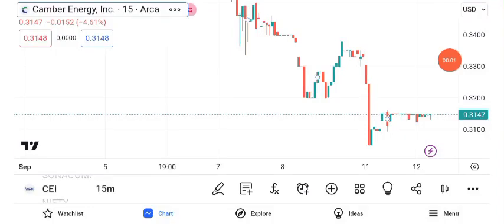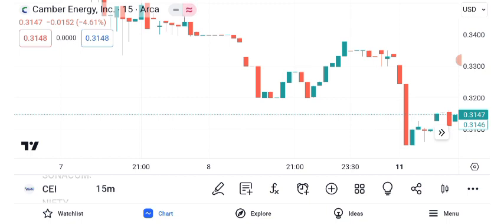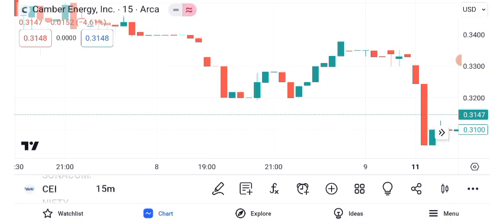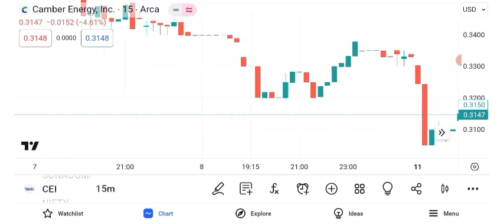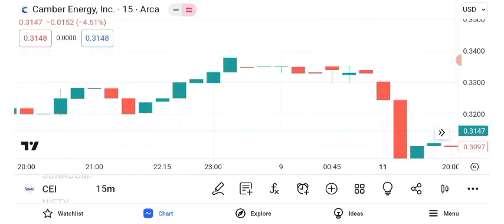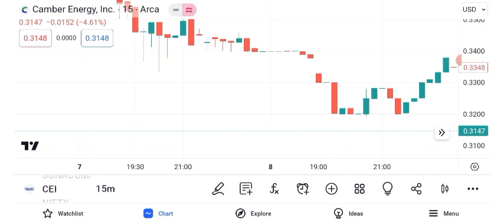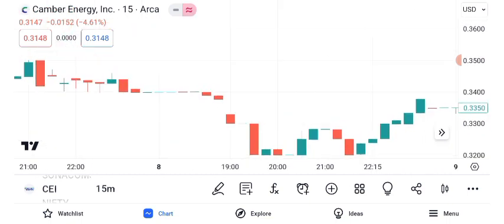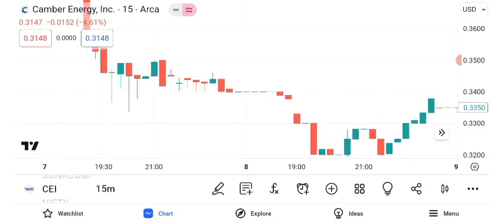CEI Stock-Camber Energy Inc Stock Breaking News Today | CEI Stock Price Prediction |CEI Stock Target